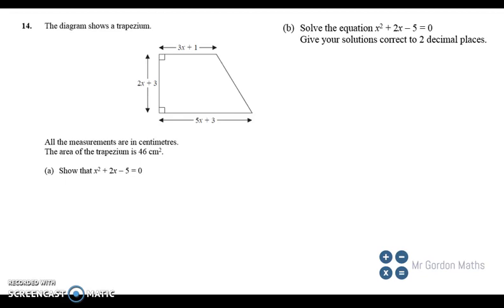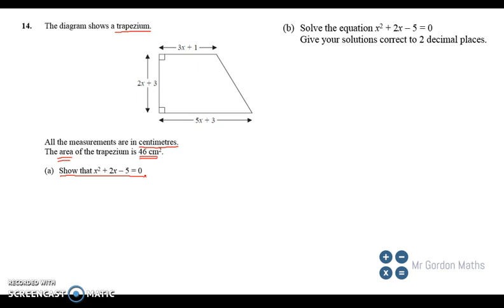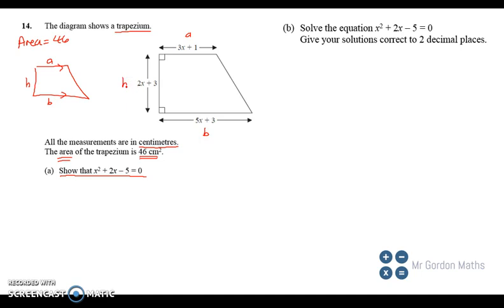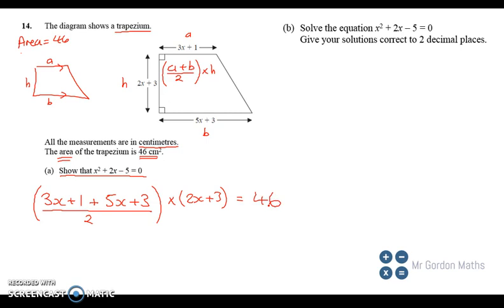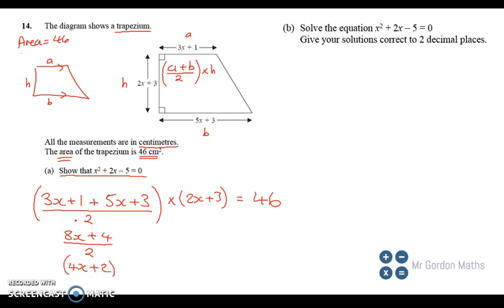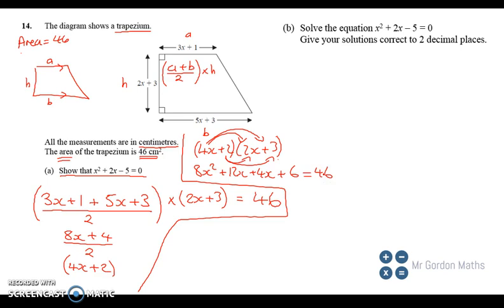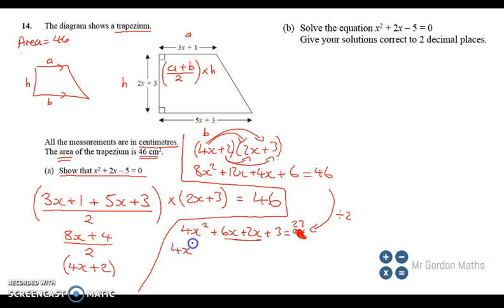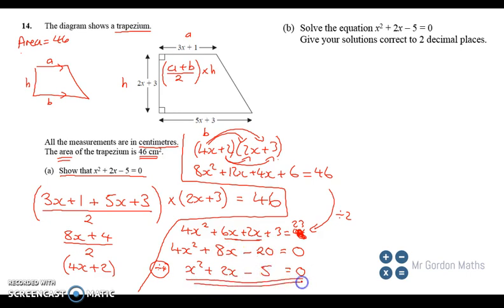Q14 a paper 2 GCSE 9 1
GCSE 9-1 Edexcel 2017 practise paper 2 - exam tutorial on solving quadratics using the formula - also on how to form the equation.